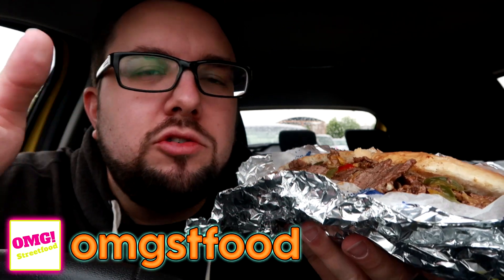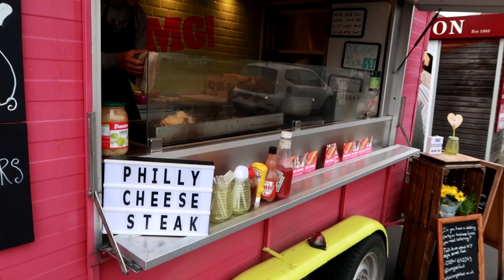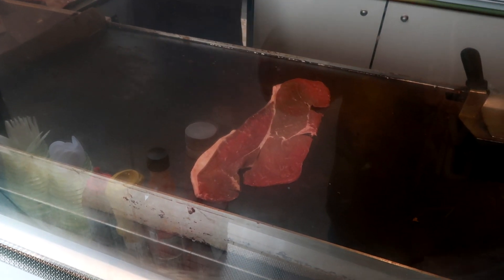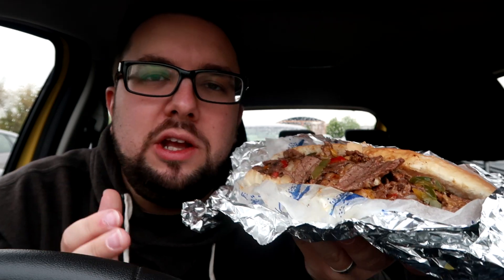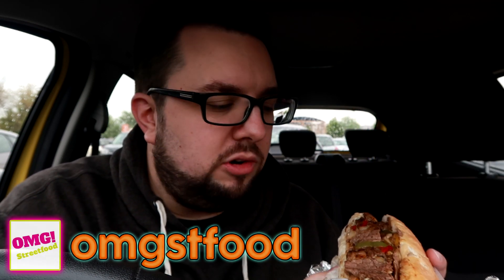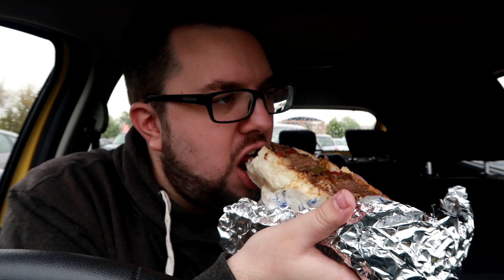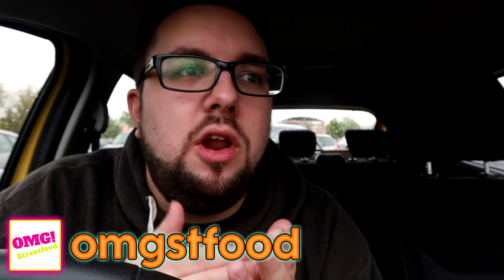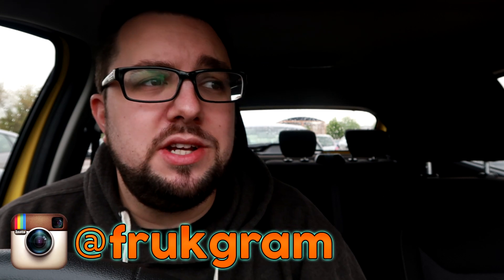OMG Streetfood Philly Cheesesteak Review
MJ discovers an awesome pop up Street Food vendor, and this time it's the Philly Cheesesteak. Mmmmm.